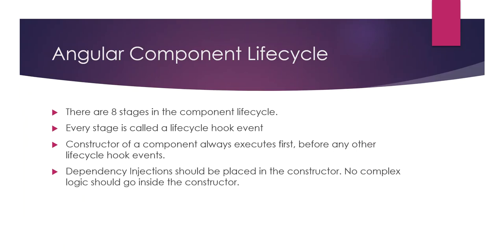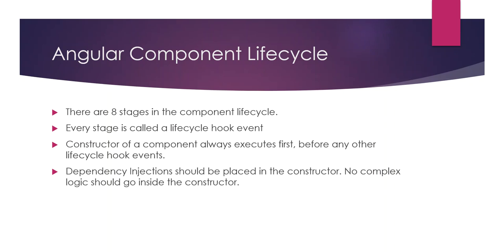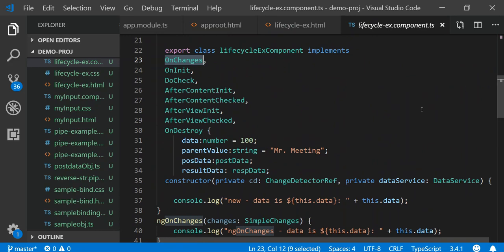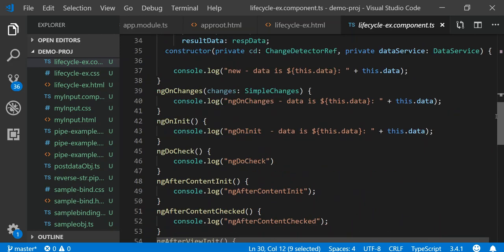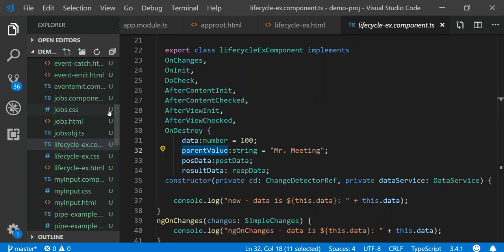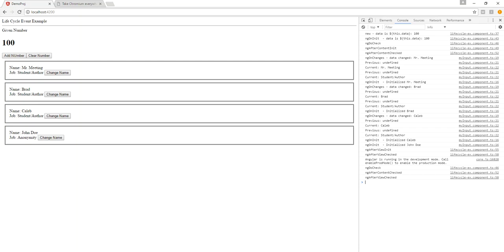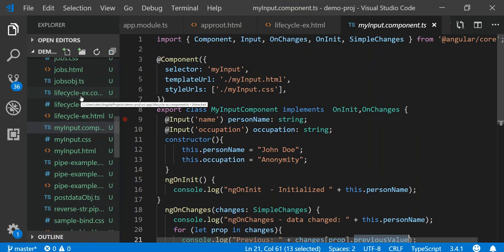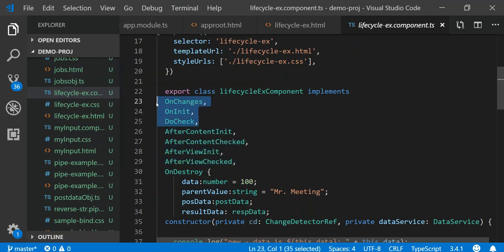Angular 7 - Lifecycle Events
A lecture explaining Angular Lifecycle event hooks and how we can use them in our component model classes. I emphasize 4 events that I have had experience using, and touch upon use cases for these events.